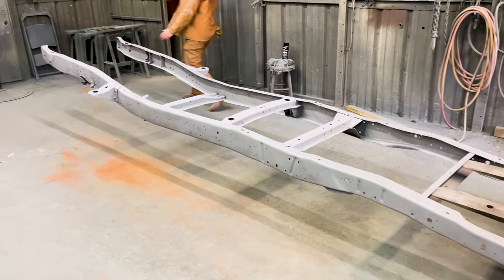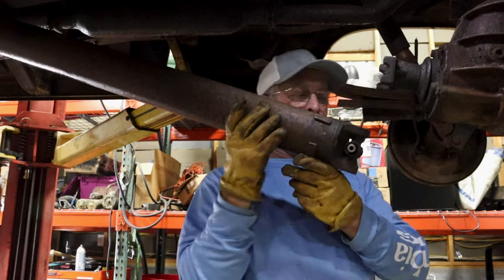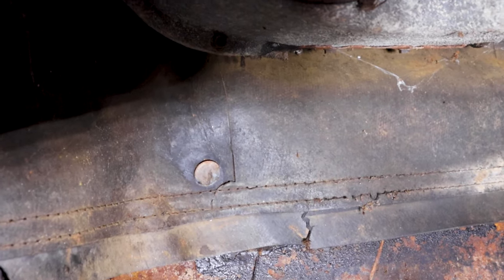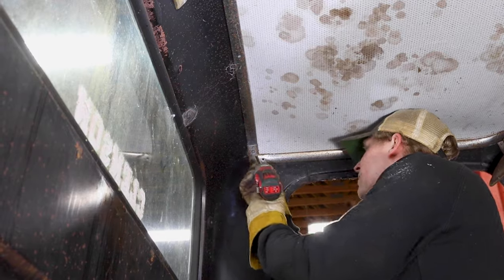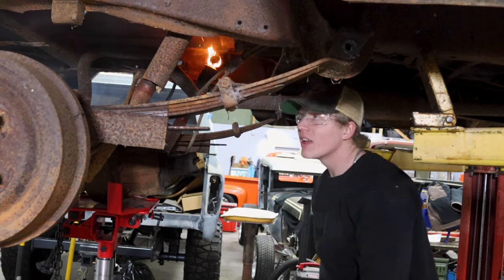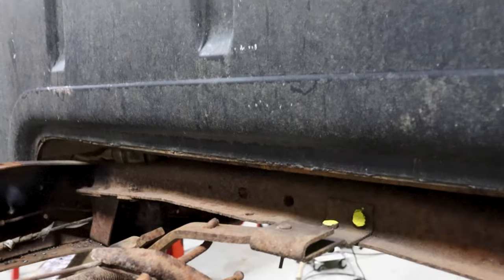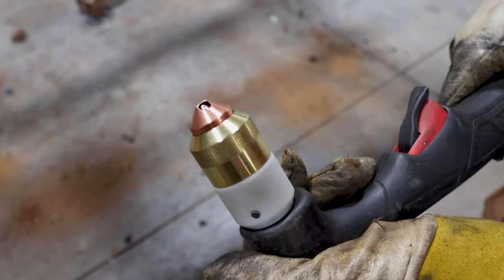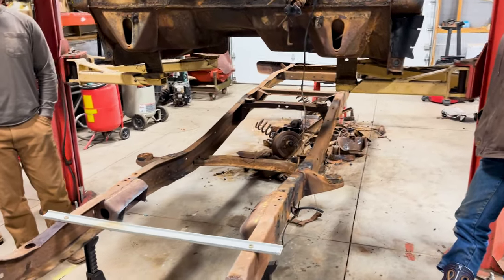HOW TO PREPARE A FRAME FOR QA1 SUSPENSION| Restoring a 1968 Bumpside that "RIPS" pt.2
Watch as we revamp a 1960 F-100 Ford Ranger, swapping out its old frame and suspension for a sleek QA1 Racing setup! From disassembly to prep, follow every step of this classic car's transformation. Get ready for a vintage ride with modern performance. In building anything, it is important to have a strong foundation. That is why we chose to use the best foundation for this truck the QA1 suspension kits.

00:00-00:30 intro
00:31-4:00 removing motor, transmission, and drive shaft
4:00-9:00 removing interior
9:01-9:59 plan of action
10:00-18:45 preparing frame for QA1 suspension kits
18:46-19:35 sandblasting and painting frame
19:36-20:20 outro

1968 F-100 Ranger Rescue | Buried for over 30 years pt.1